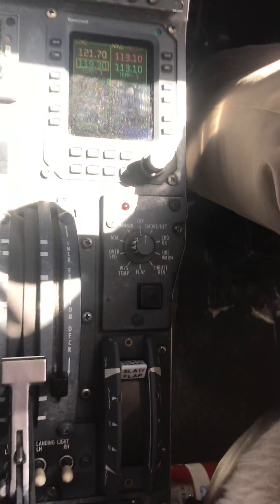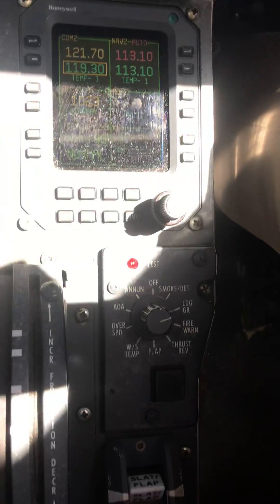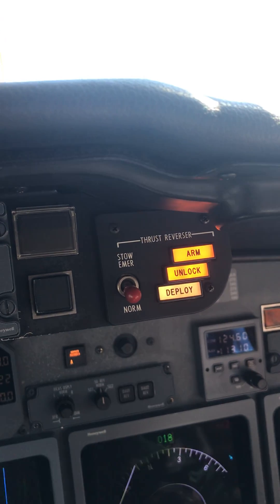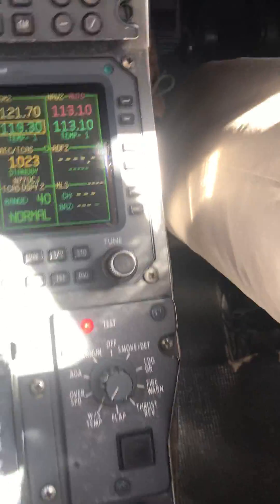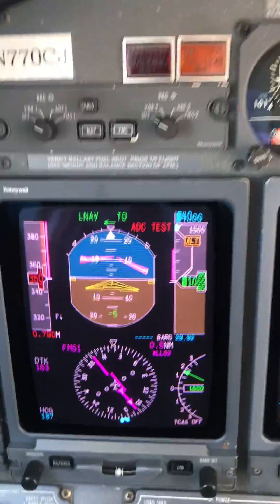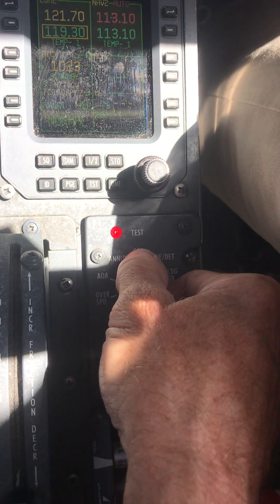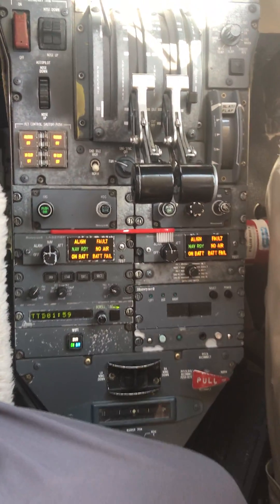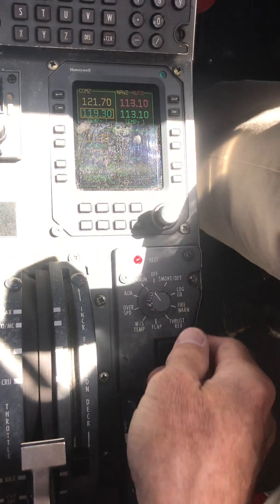Citation X (C750) rotary test sequence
Running the rotary test sequence on a Citation X (C750) as part of the pre-start checks